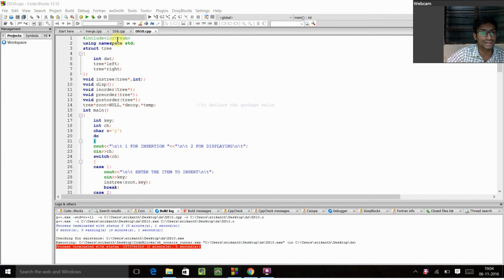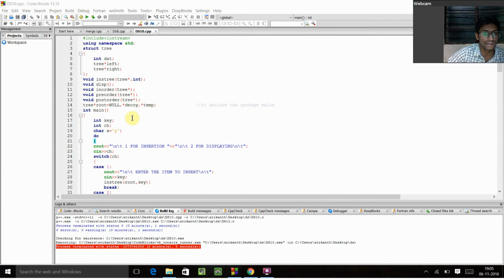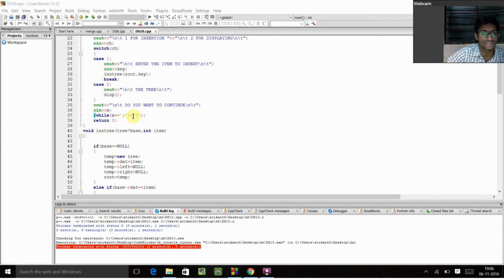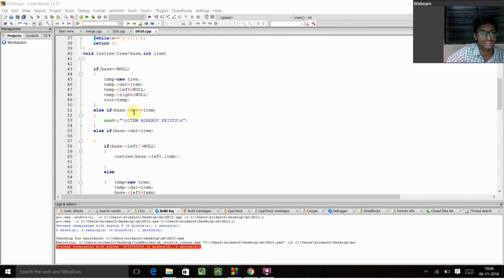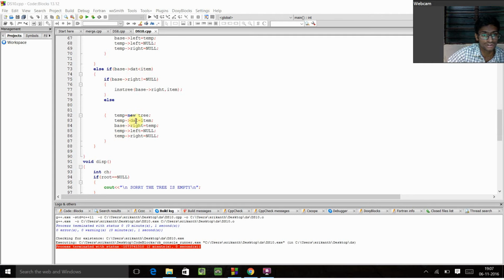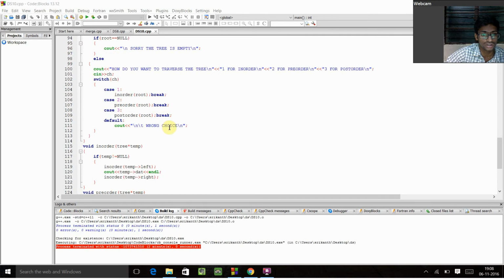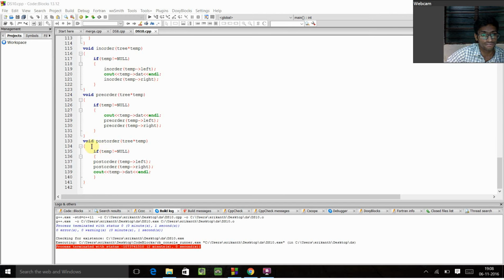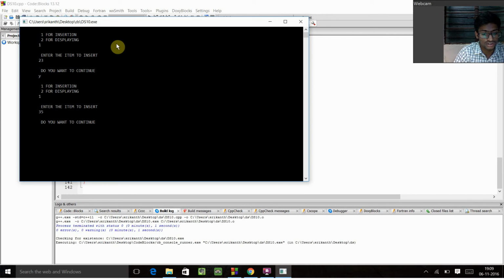binary tree traversal